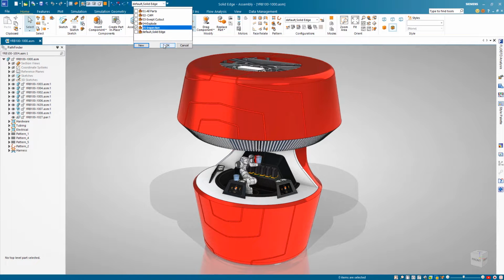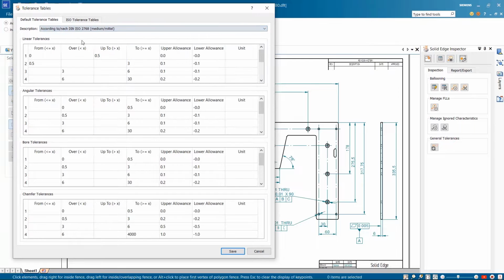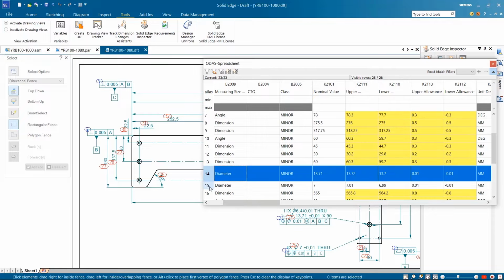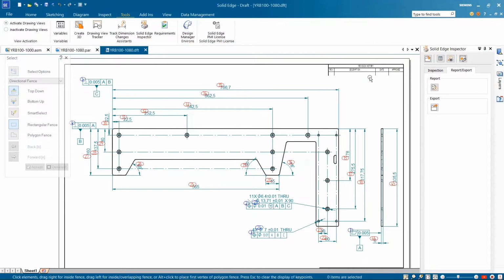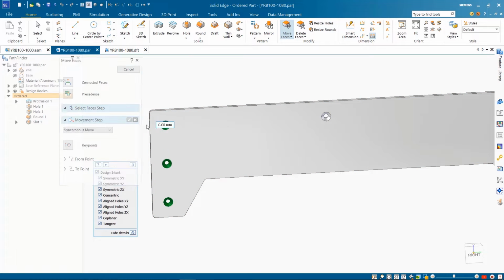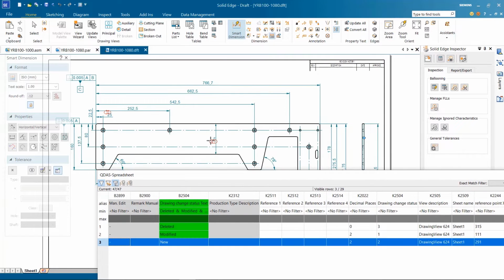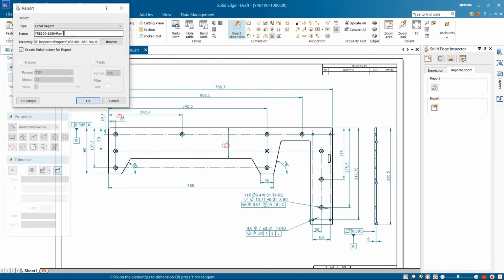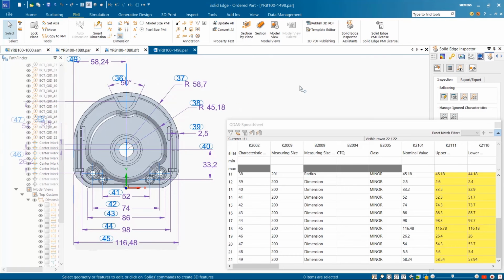NEW in Solid Edge 2023 Solid Edge Inspector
Introducing Solid Edge Inspector. Save time and money in manufacturing by eliminating errors in inspection and streamlining the quality and inspection planning process. Solid Edge Inspector automatically generates quality inspection data and reports you can trust, while enabling seamless communication in the downstream manufacturing process.